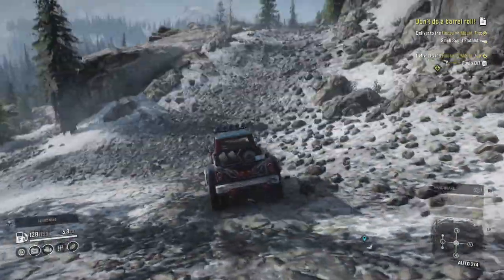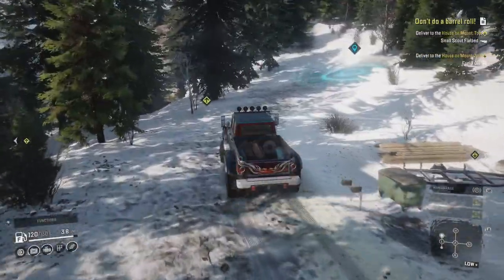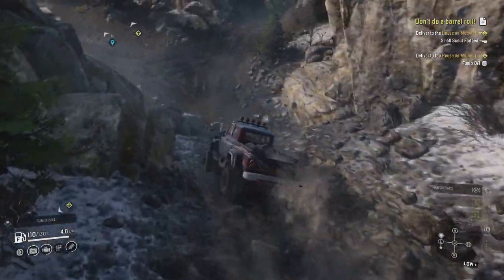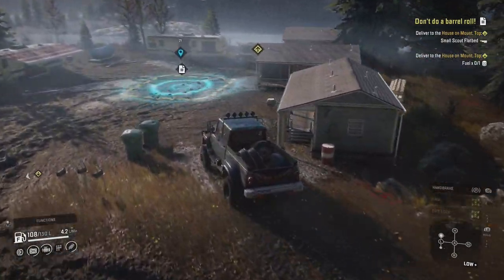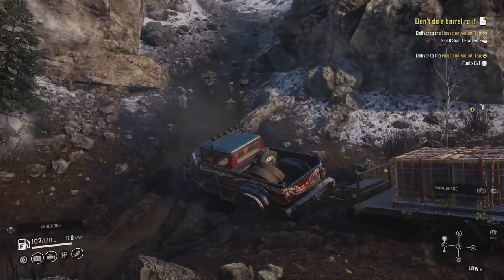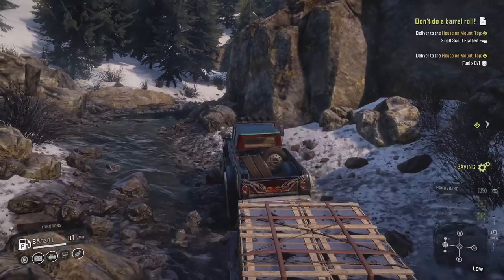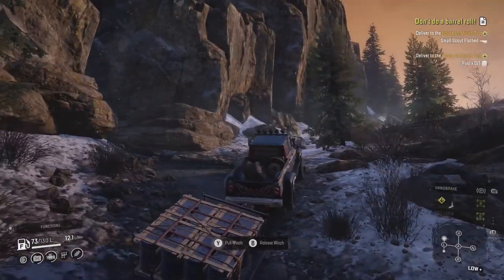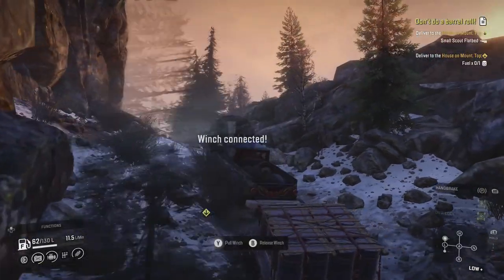SnowRunner - Don't do a barrel roll Full Tutorial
This is a complete guide on the task Don't do a barrel roll on Flooded Foothills in the Yukon in SnowRunner. For more content on SnowRunner and various other games, come check me out on Twitch under username LeglessGaming